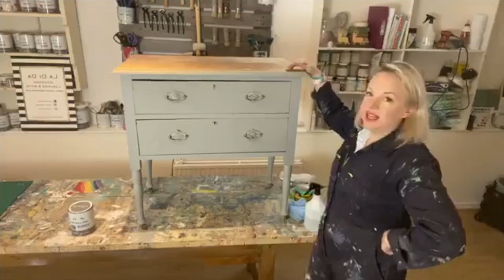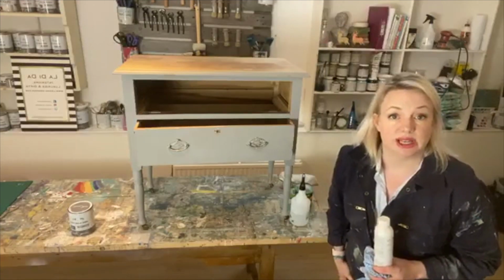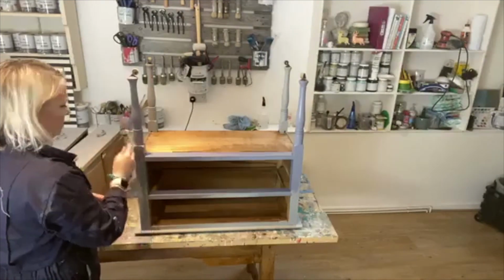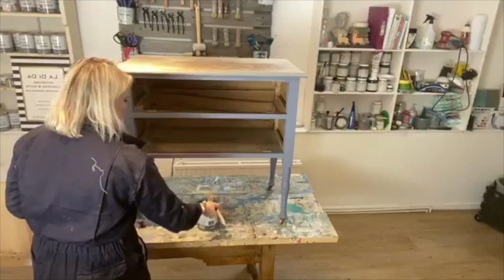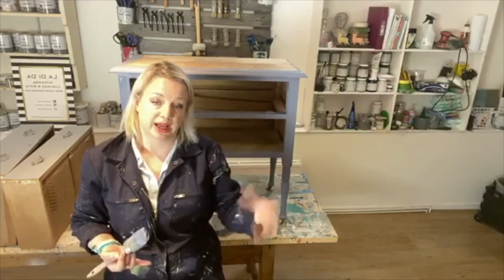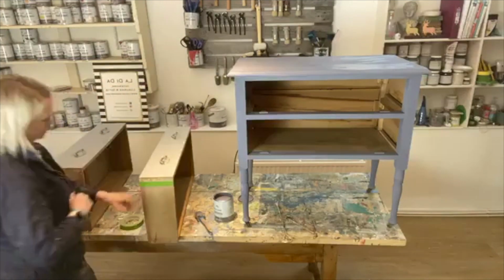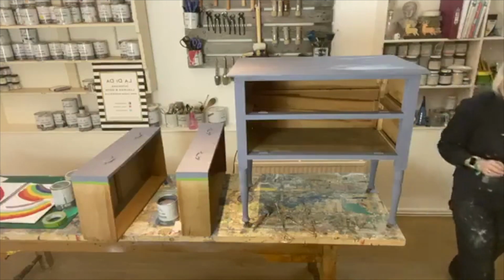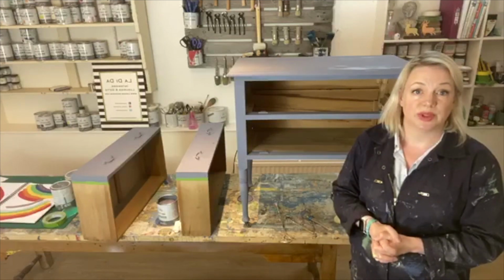Repainting a Piece of Furniture with Annie Sloan Chalk Paint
Steph Briggs from La Di Da Interiors in Andover, Hampshire, UK demos how to refinish and repaint a piece of furniture using Annie Sloan Chalk Paint, this was originally on facebook Live so there are interactive Q&A throughout.
Packed full of how to paint over existing paint, top tips and handy hints on how to get started with furniture painting, how to overcome issues, what products to use and some trade top tricks to make your furniture look fabulous.

About us: La Di Da Interiors was founded in 2011 in Andover, a small market town in the heart of Hampshire by Interior Designer Steph Briggs.
Our Award-Winning bricks and mortar store and online business brings beautiful homewares, gifts and interior pieces that you simply can't live without or find on the high-street; enabling you to transform your house into a home.

Steph has handpicked all the items you will find instore and online. From seasonal scarves and bags, everything you need for fine dining (be it a picnic or formal dinner party), wicker baskets for logs, pure new wool throws, or the perfect present for friend that has everything. Our mission is to offer the most unusual, quirky and fabulous items on the planet, without compromising the planet (we try to champion our sustainable ethics as much as possible with our chosen collections). Global shipping is available.